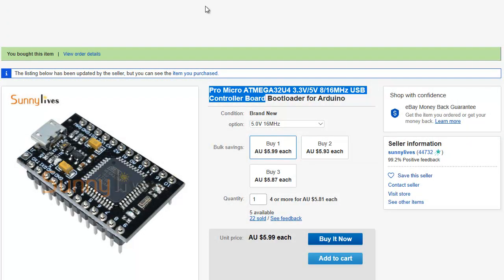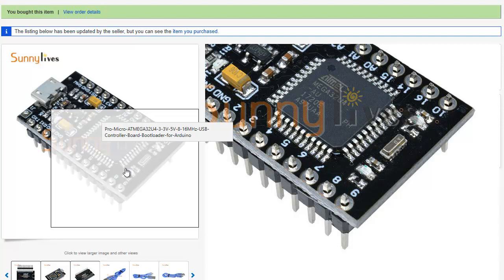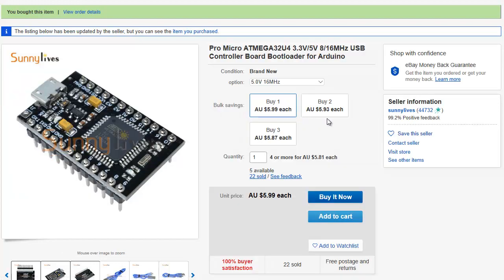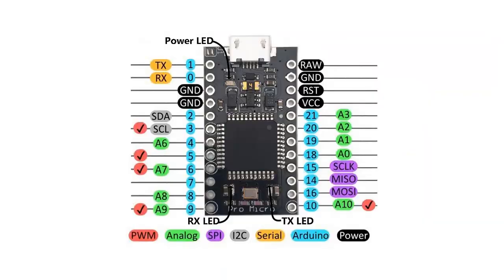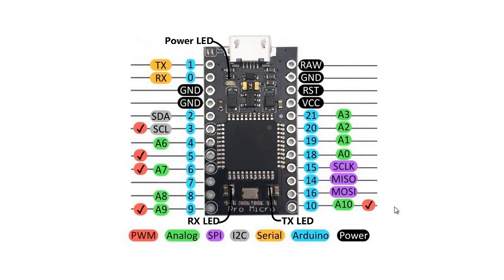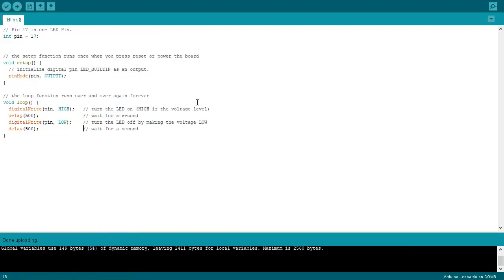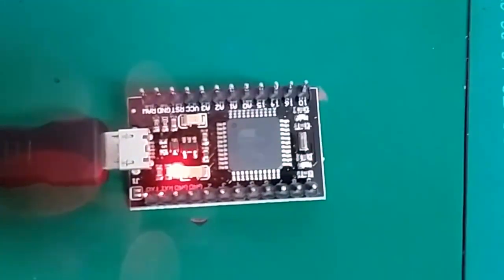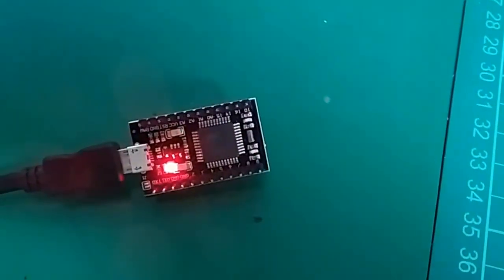Product review - Pro Micro ATMEGA32U4 5V 16MHz USB Controller Board Bootloader for Arduino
I purchased the 5 Volt 16Mhz version to avoid 3.3 Volt problems.